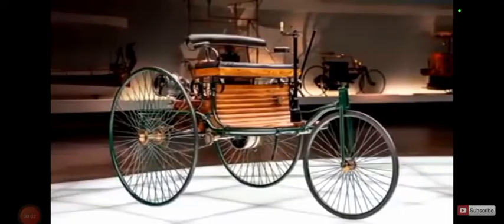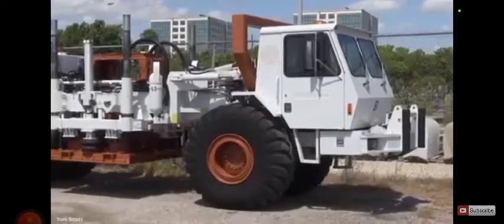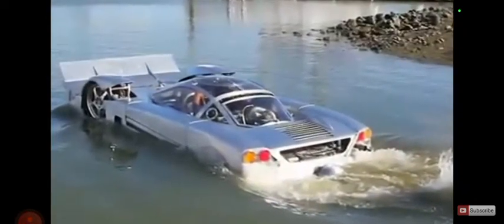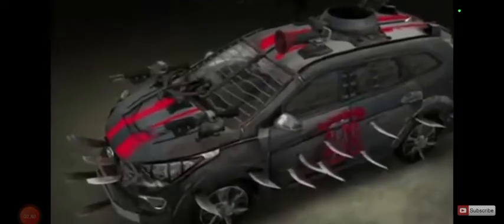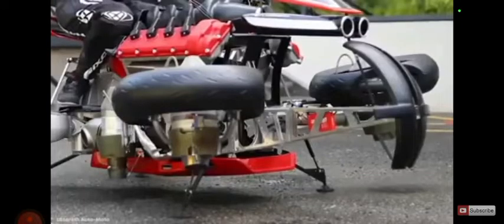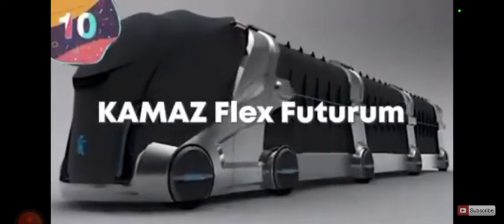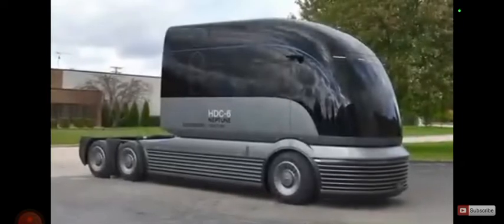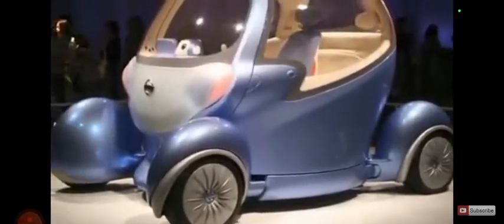Best technology ALL world